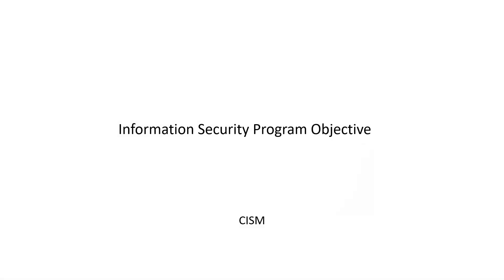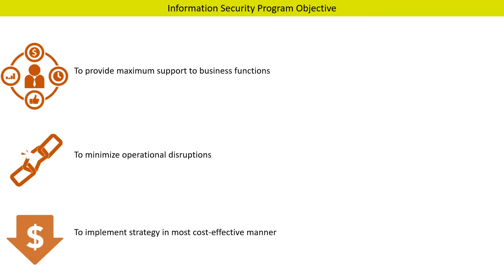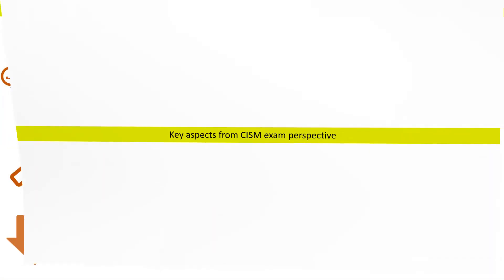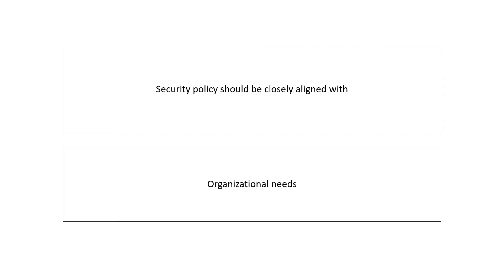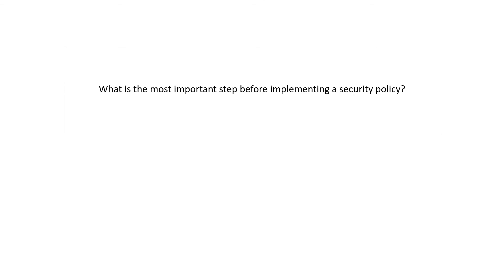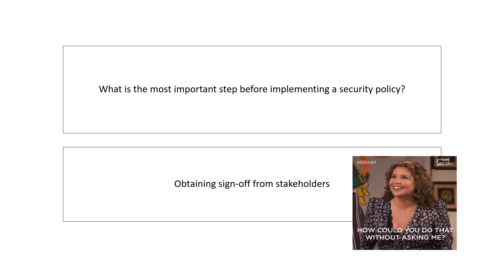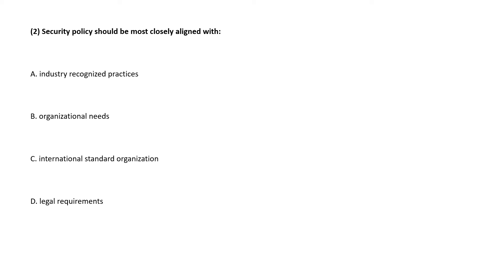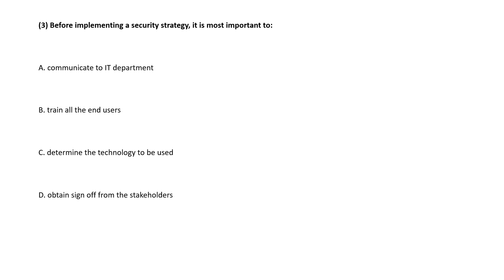CISM - 3.2 Information Security Program Objective